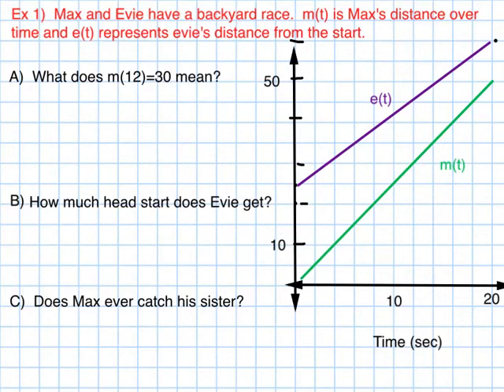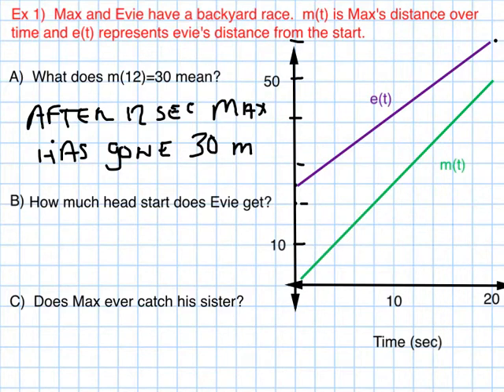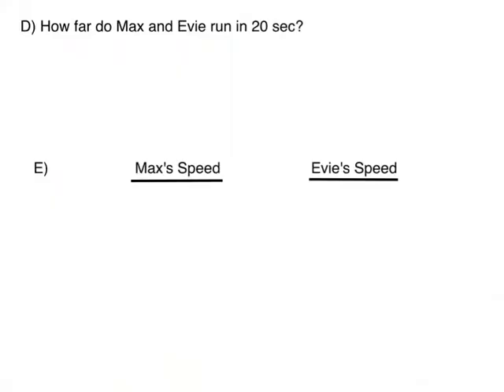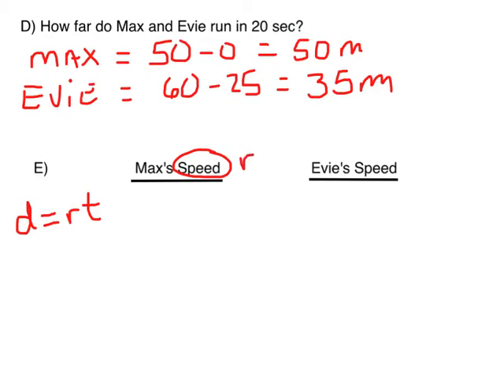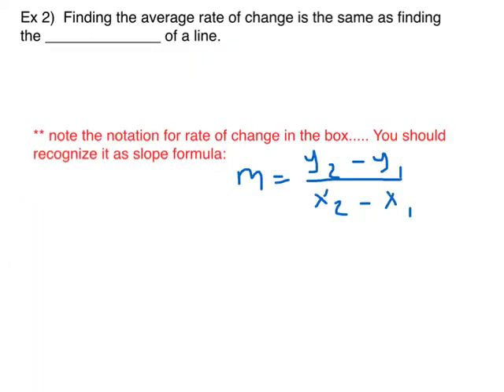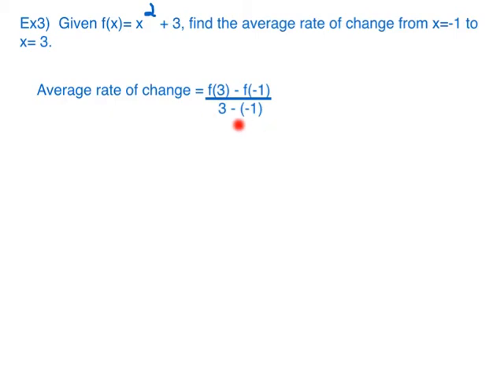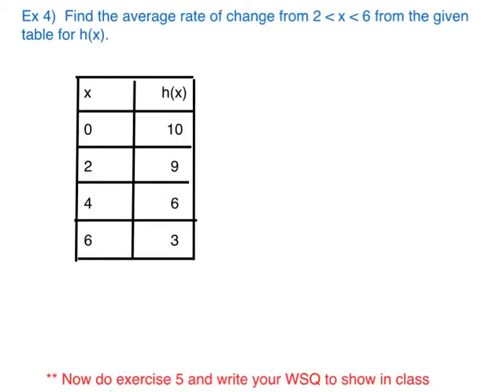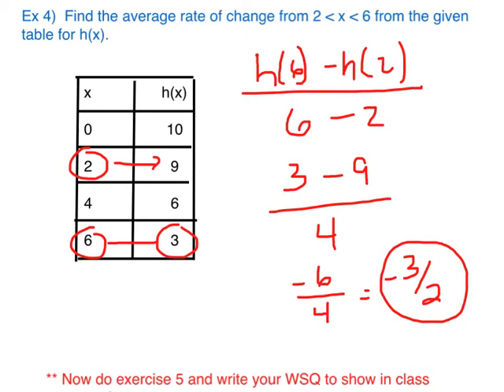Unit 3 Lesson 6